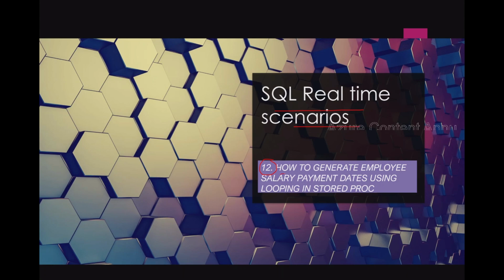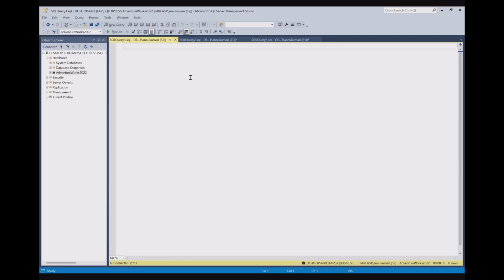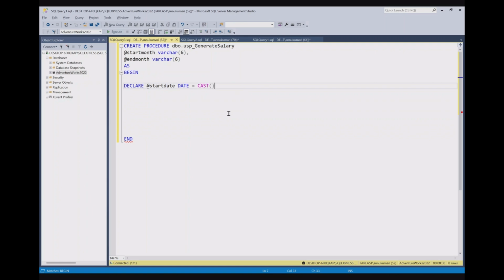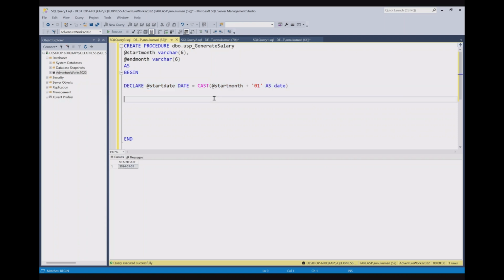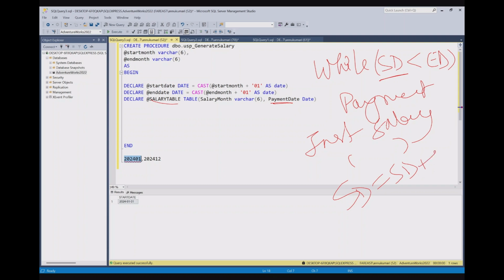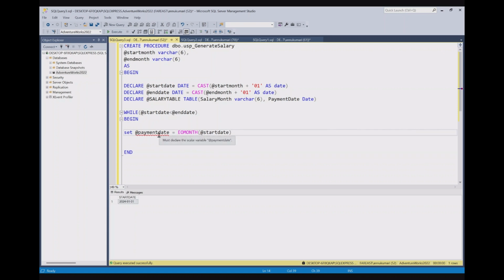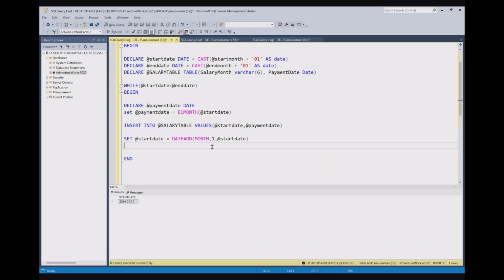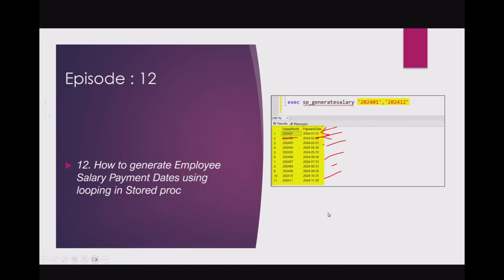12. How to generate Employee Salary Payment Dates using loop in Stored proc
CREATE PROCEDURE sp_GenerateSalaryDates
    @StartDate VARCHAR(6),
    @EndDate VARCHAR(6)
AS
BEGIN
    DECLARE @DateFrom DATE = CAST(@StartDate + '01' AS DATE)
    DECLARE @DateTo DATE = CAST(@EndDate + '01' AS DATE)
    DECLARE @SalaryTable TABLE (SalaryMonth VARCHAR(6), PaymentDate DATE)

    WHILE @DateFrom (less than symbol)= @DateTo
    BEGIN
        -- Get the last day of the current month
        DECLARE @LastDayOfMonth DATE = EOMONTH(@DateFrom)

        INSERT INTO @SalaryTable (SalaryMonth, PaymentDate)
        VALUES (FORMAT(@DateFrom, 'yyyyMM'), @LastDayOfMonth)

        -- Move to the next month
        SET @DateFrom = DATEADD(MONTH, 1, @DateFrom)
    END

    -- Return the results
    SELECT SalaryMonth, PaymentDate FROM @SalaryTable
END